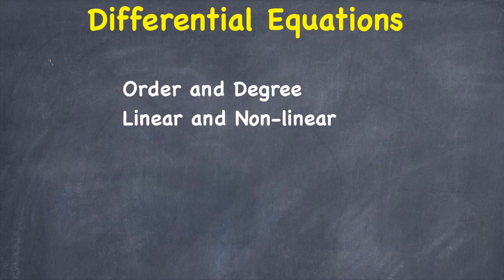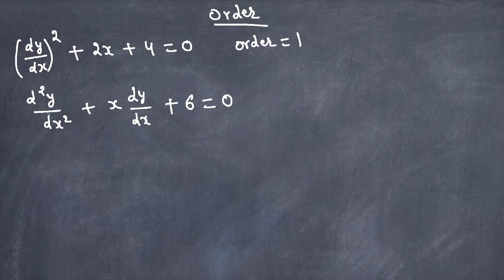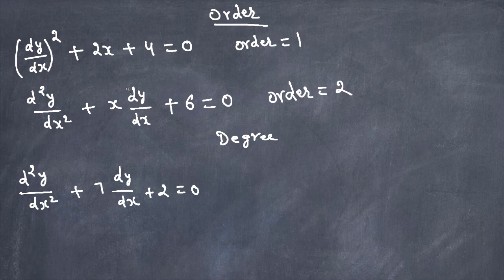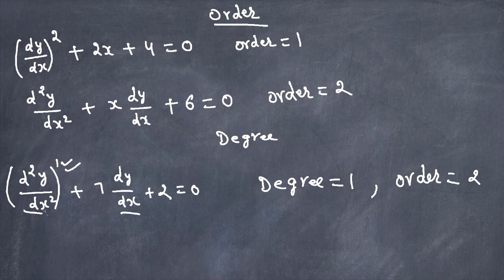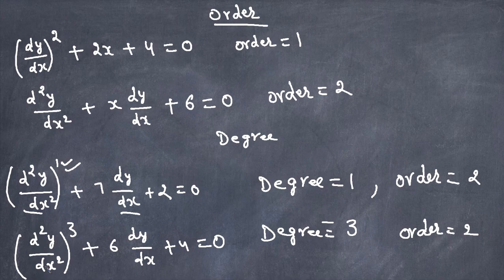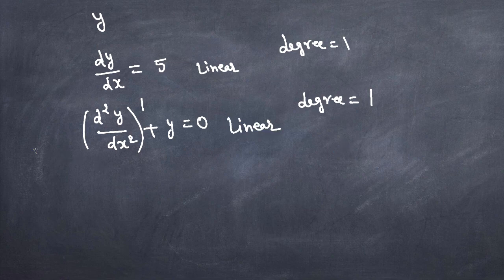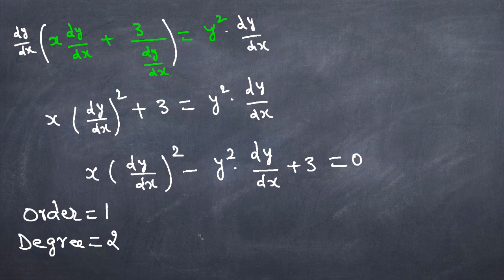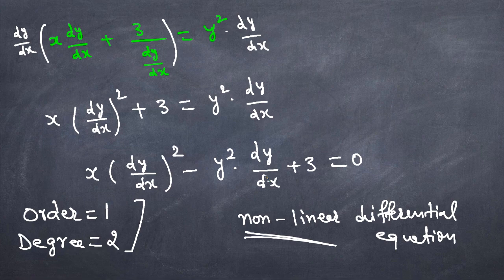Order and Degree of A Differential Equations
In this video you will learn how to find the order and degree of the differential equation. Also you will learn how to identify if the differential equation is linear or non-linear.